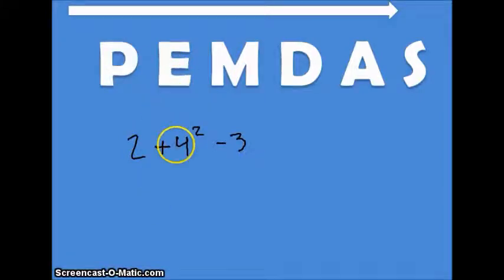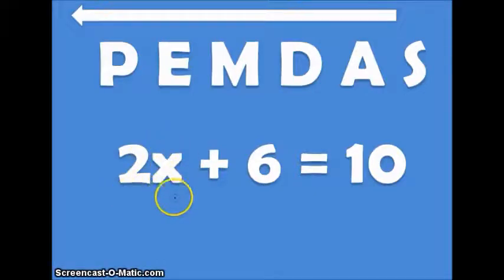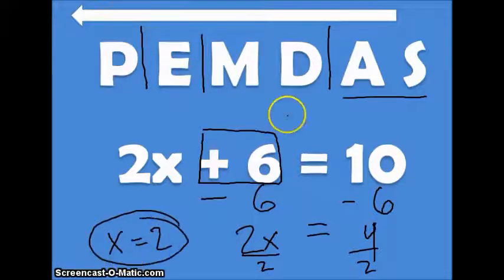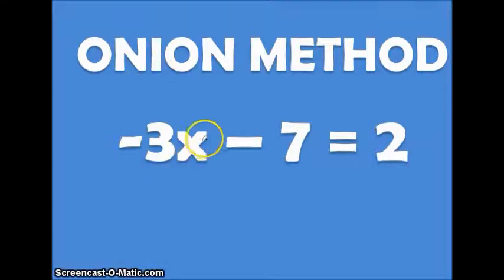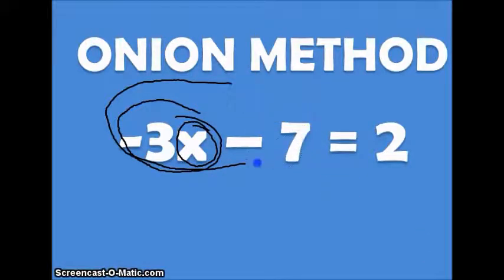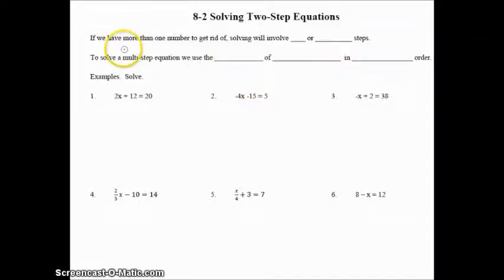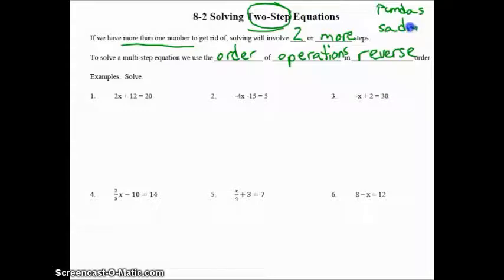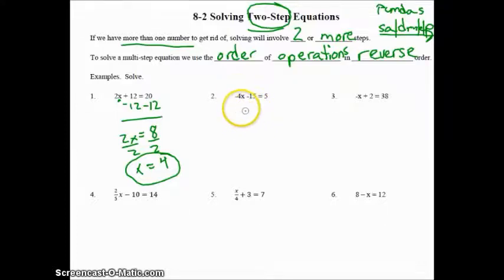Unit 8 Objective 2: Two-Step Equations VIDEOLESSON